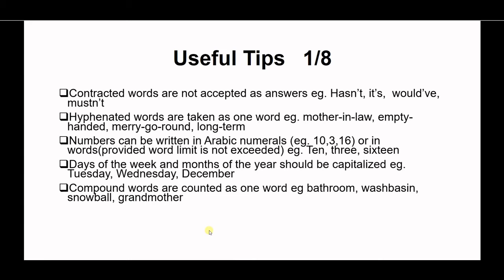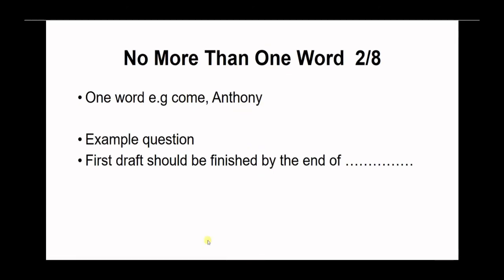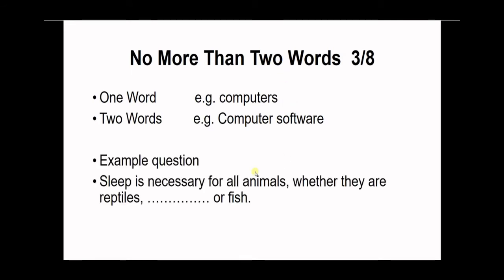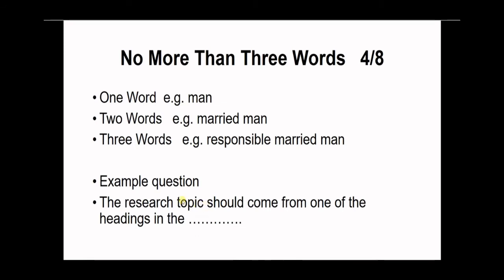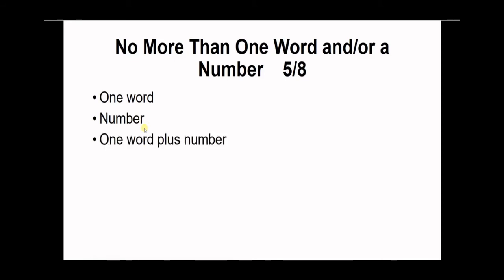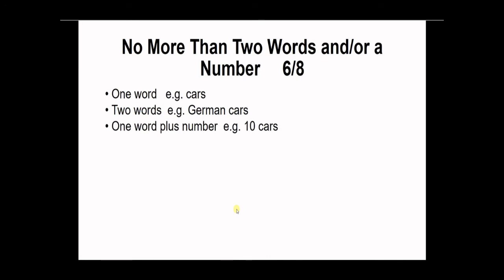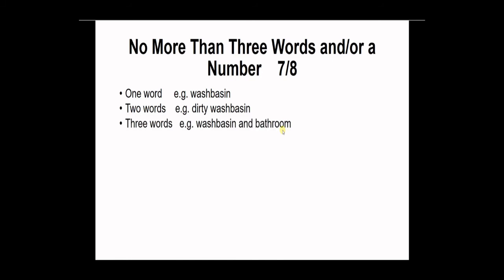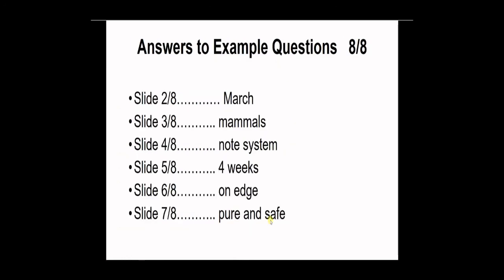Understanding How to Answer the IELTS Listening Test Word Limit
Do you understanding the word limit instructions of IELTS Listening Test such as write no more than one word/two words/three words and/or a number? You will learn the meaning of these instructions using previous IELTS listening tests to enhance your understanding.